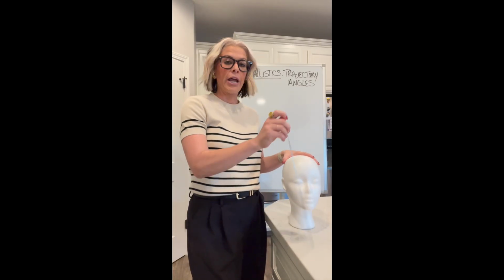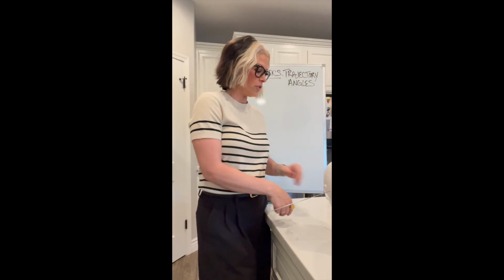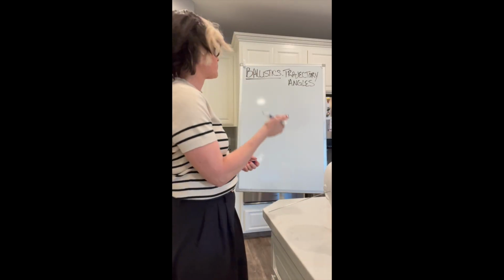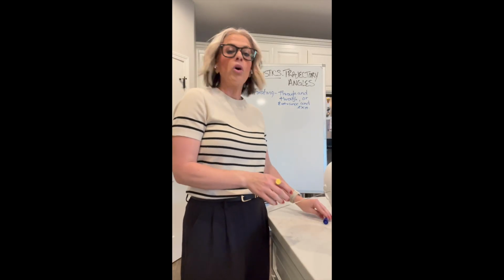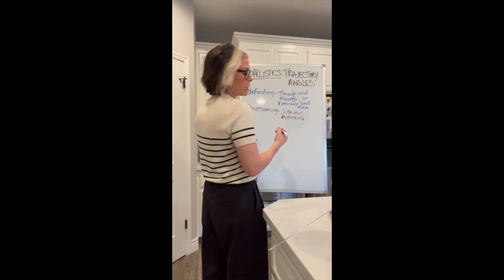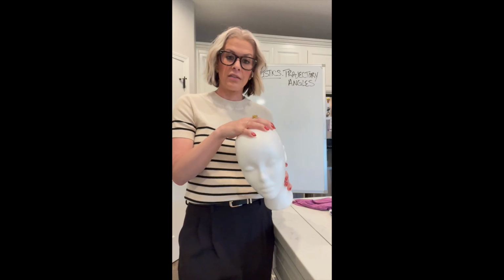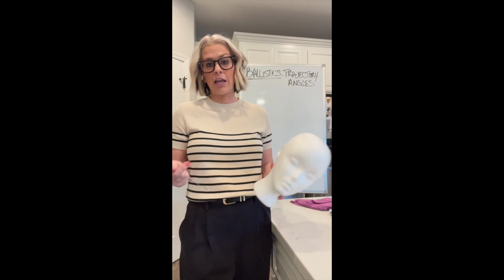Ballistics: trajectory angles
In medicolegal death investigations, it is vital for investigators to be able to determine the difference between a typical and an atypical suicidal gunshot wound in firearms related deaths. For my college level criminal investigation course, we cover trajectory angles for ballistics.